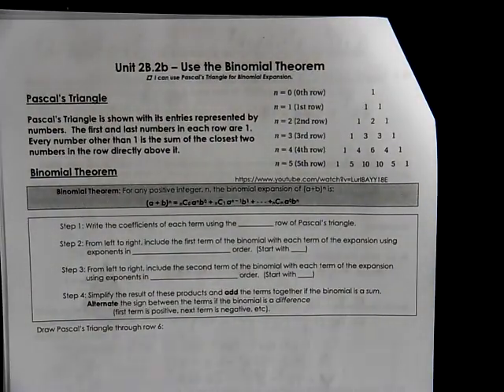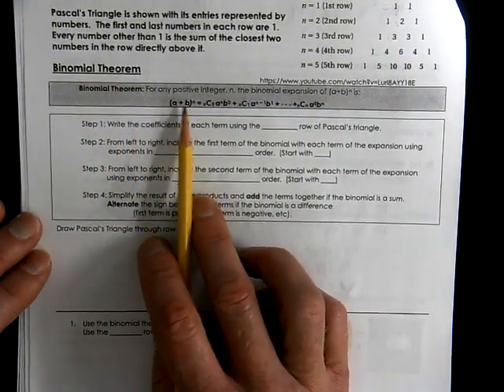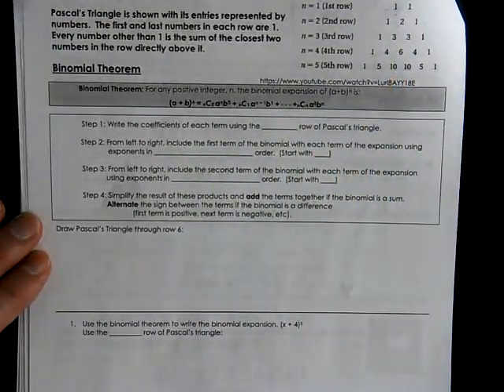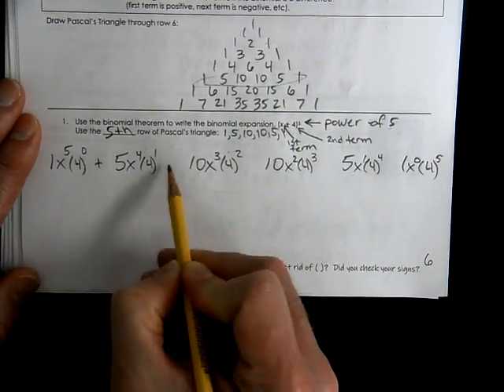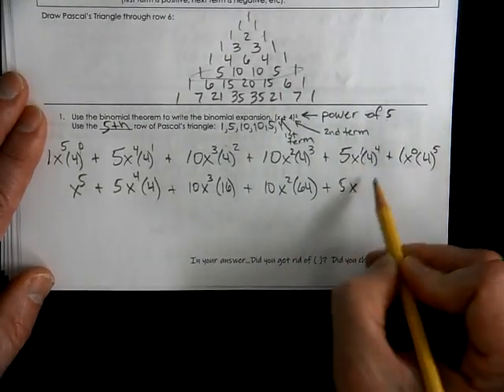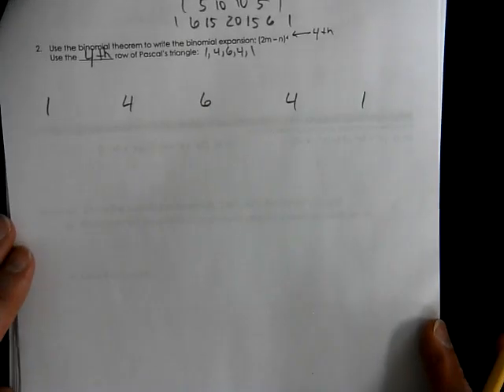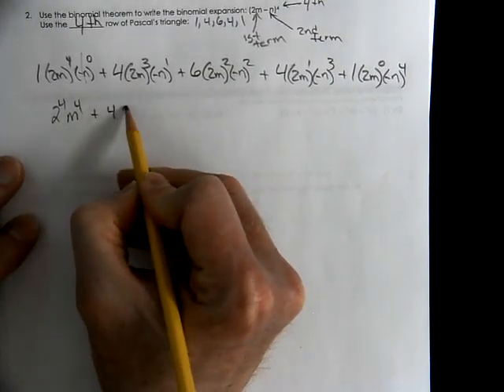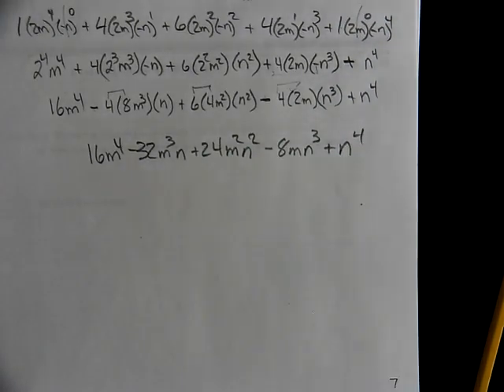A2T 2B 2b Use the Binomial Theorem